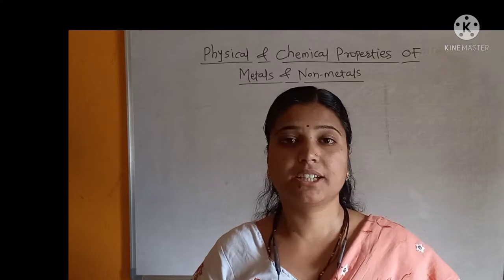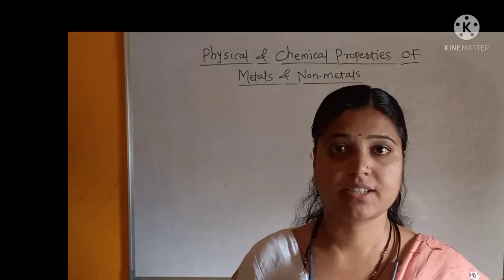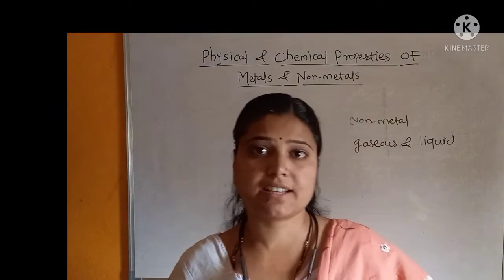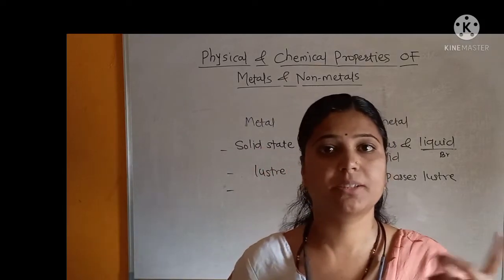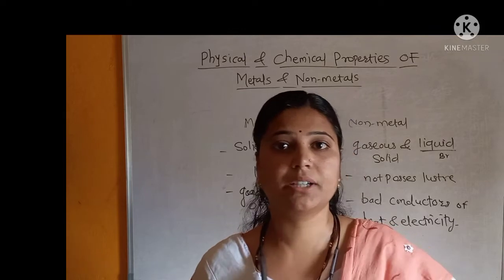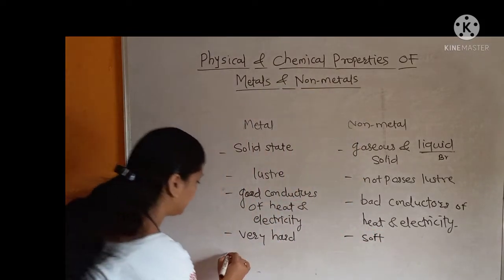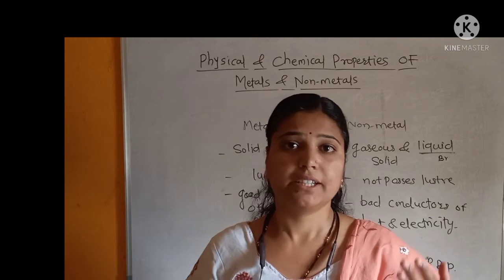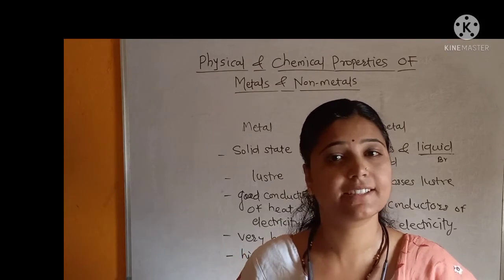Metallurgy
Physical  Properties  Of  Metal's  & Nonmetal's